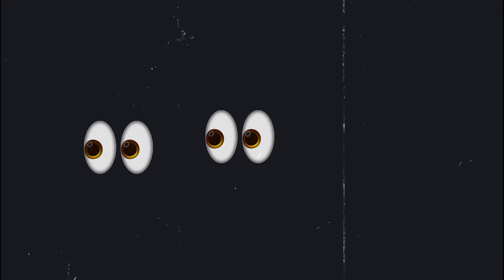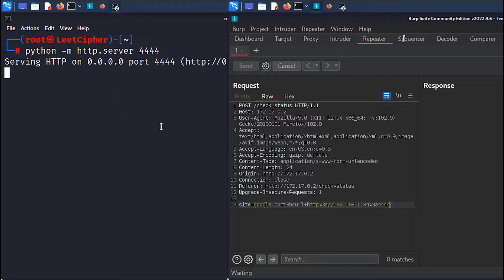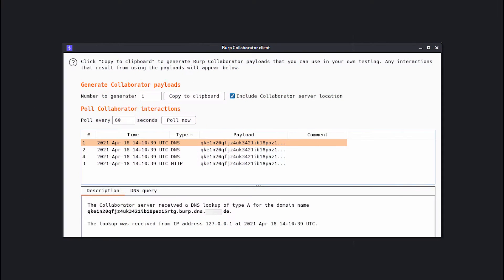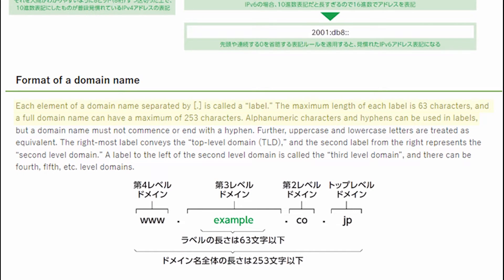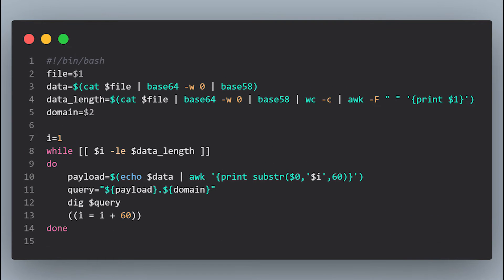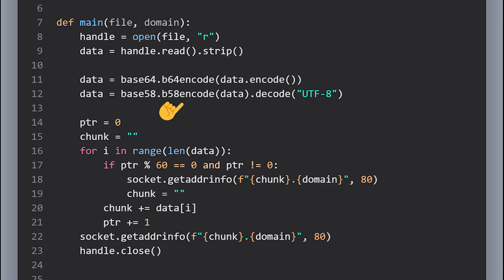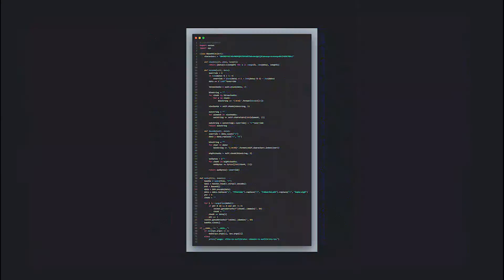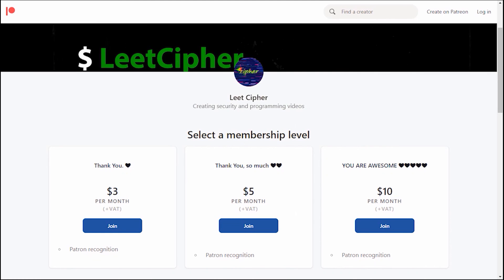Hacking an organization with one of the most stealthy and dangerous web attacks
DNS exfiltration over HTTP is a stealthy attack that enables you to bypass web application firewalls. Not many security researchers and penetration testers fully understand it. So in this video, we dive deep on what is DNS exfiltration and how it works and how to use it to bypass firewalls and maximize the impact. make sure to subscribe and turn on the notifications bell.

{ Video chapters }
0:00 intro
0:13 lab setup
1:04 lab overview
1:33 fuzzing the vulnerable parameter
3:20 tcp vs udp traffic
4:13 what is dns
4:43 interactsh
5:17 installing interactsh
5:53 how dns servers handle domain queries
6:21 testing our theory
7:00 domain name anatomy
8:05 planning the attack/exfiltration
9:27 implementing the exploit in bash
10:33 running the exploit in burp suite
11:37 implementing the exploit in python
12:29 running the exploit in burp suite
12:57 decoding the payloads using python
13:45 adding even more constraints
14:27 adding a custom base64 encoding to our exploit
15:03 running the exploit in burp suite
15:18 decoding the exfiltrated payloads
16:03 outro